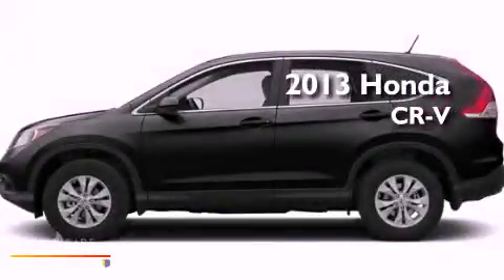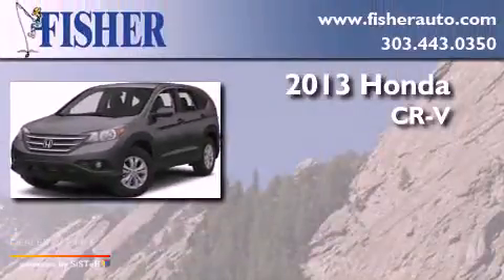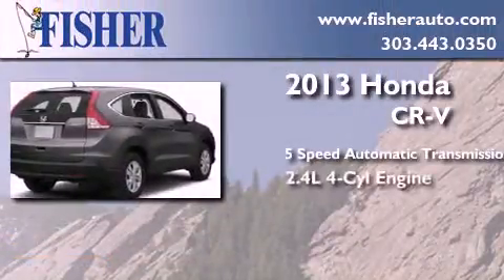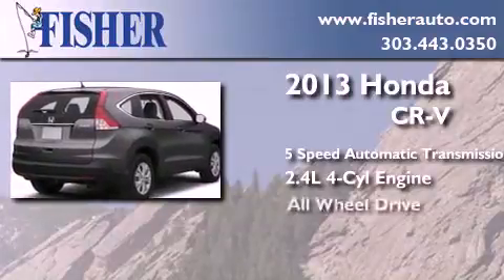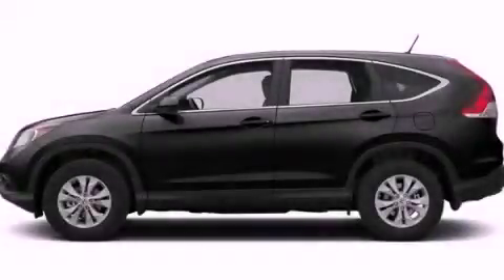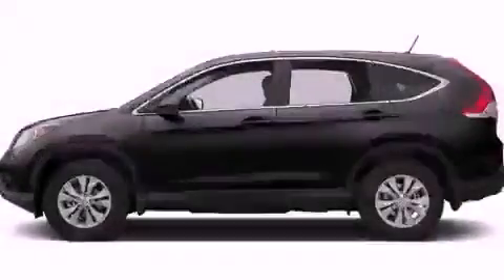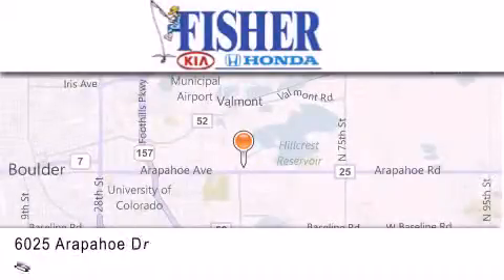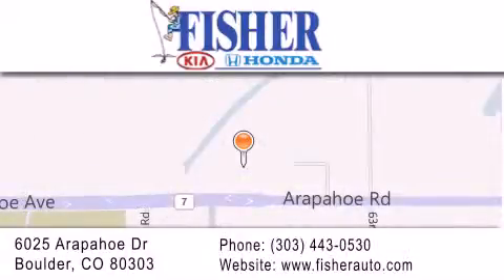2013 Honda CR-V Denver CO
Year : 2013
 Make : Honda
 Model : CR-V
 Engine : gas i4 2.4l/144
 Trans . : automatic
 Exterior : black

 Interior : black
 Stock : 135511

 2013 Honda CR-V Boulder CO